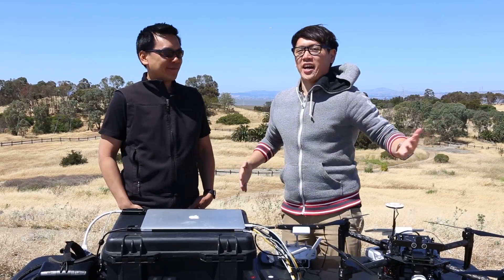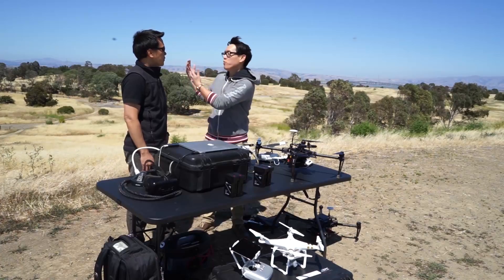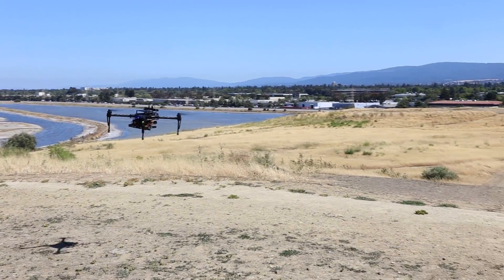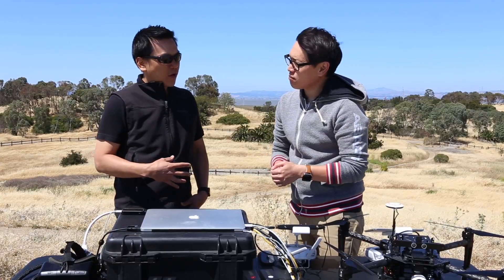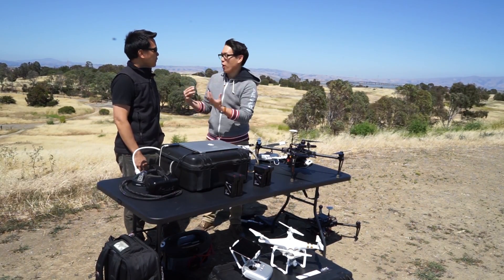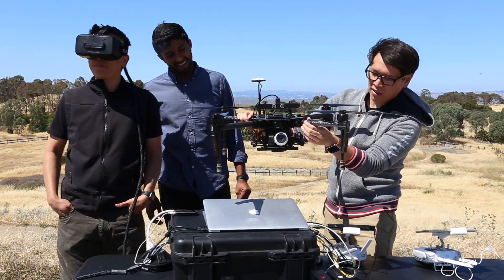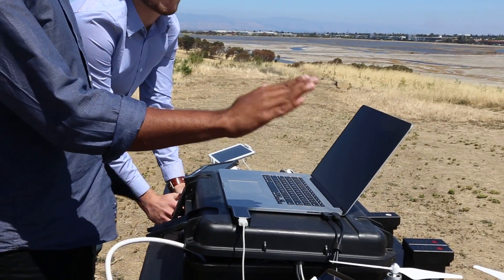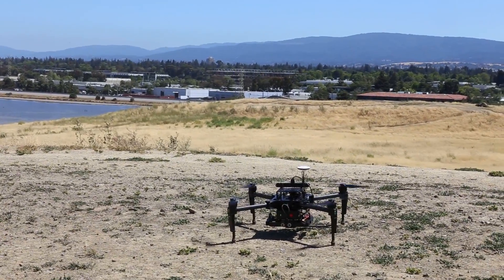DJI M100 with Collision Avoidance System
We go hands-on with DJI's new M100 "Matrice" quadcopter! It's a developer-targeted platform designed for customization and carrying a variety of sensors. One of its new features is called Guidance: the use of multiple stereo and ultrasonic sensors for collision detection--this quad can theoretically detect obstacles and resist crashing into them! We also test two developer-made demos: camera control with an Oculus headset and flight with Leap Motion!